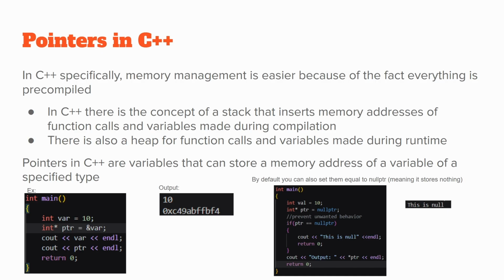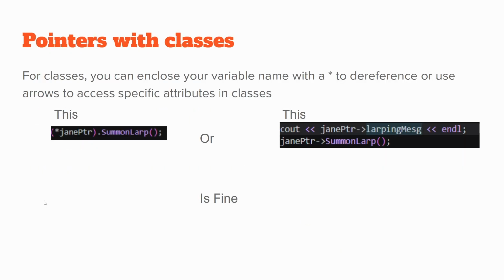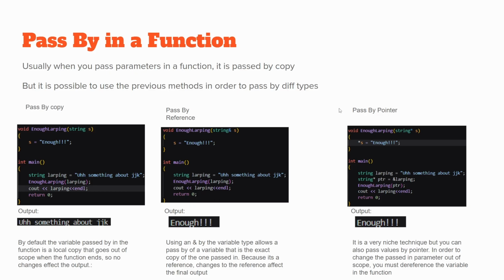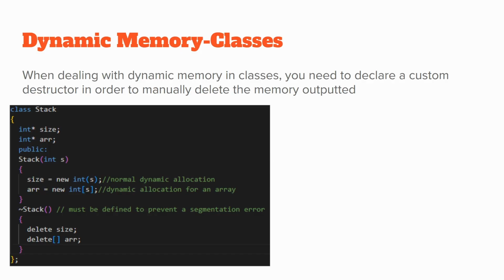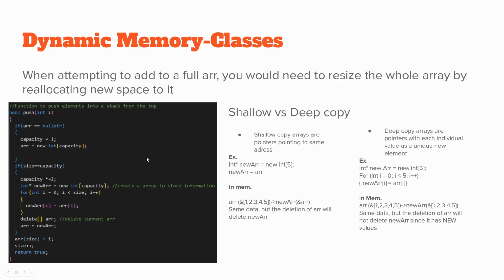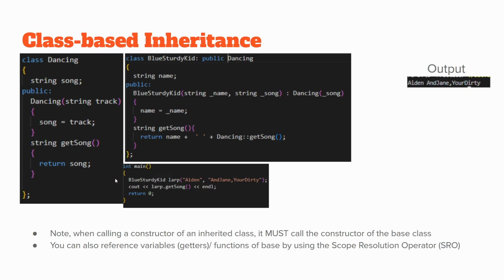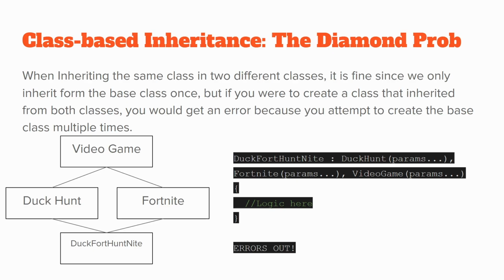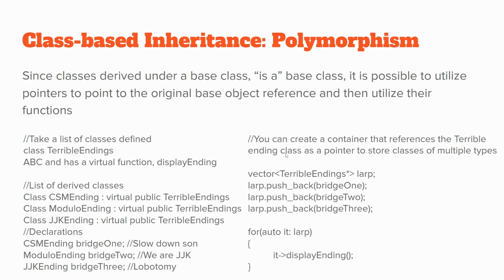HKNVideoReview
This review covers Pointers, Dynamic Memory and Classes